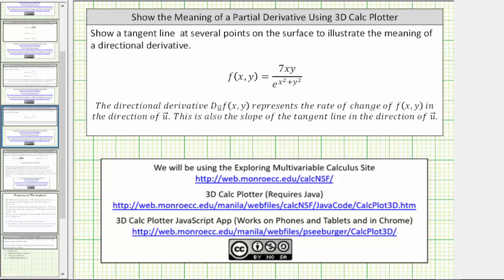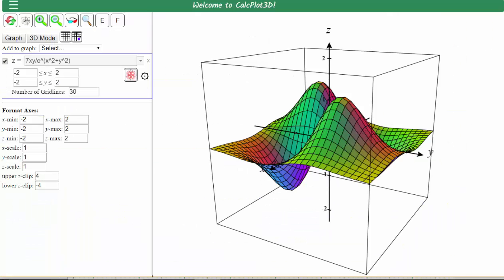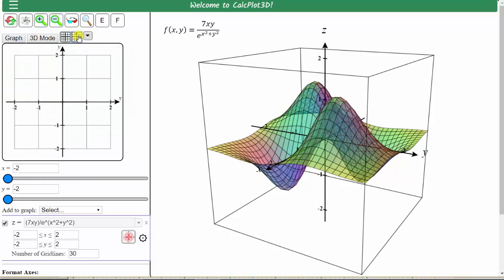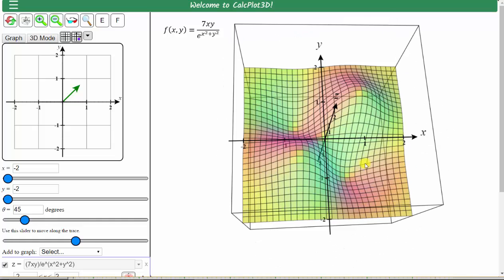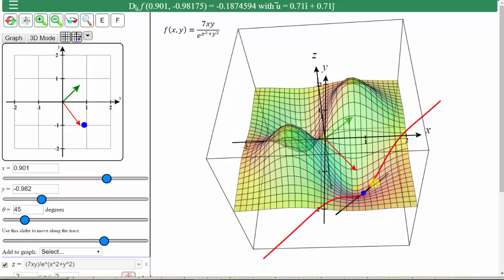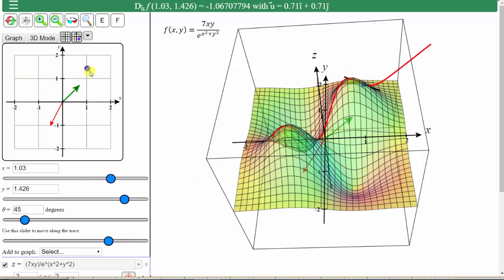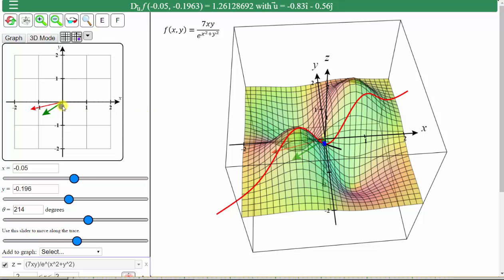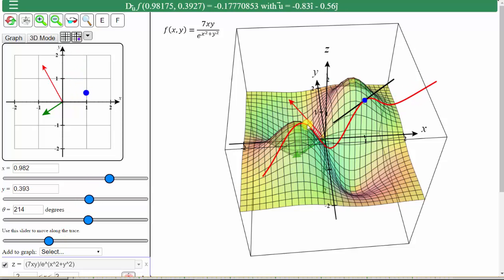Show Tangent Lines to a Surface Using 3D Calc Plotter - Directional Derivative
This video using 3D Calc Plotter to illustrate the meaning of a directional derivative.